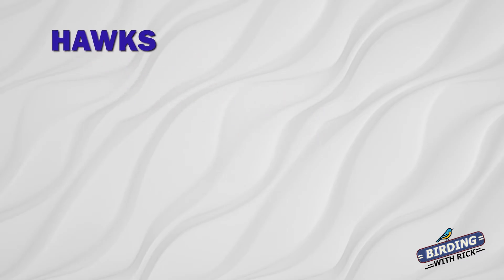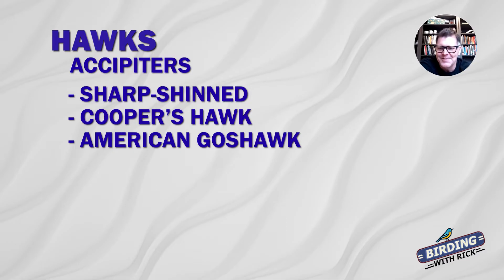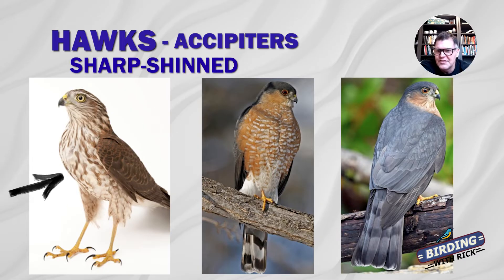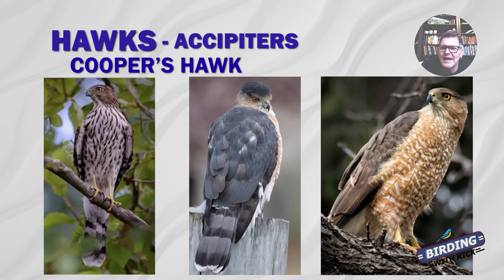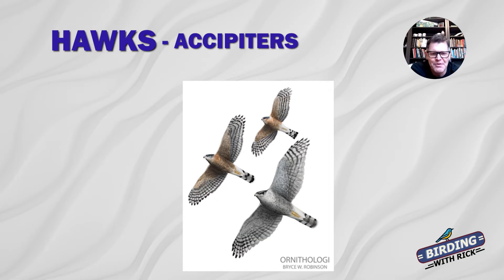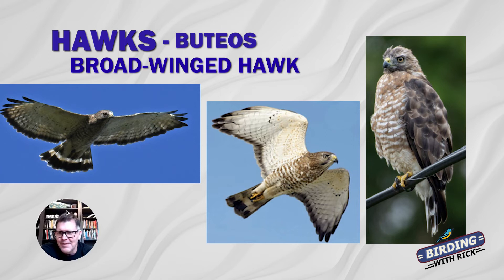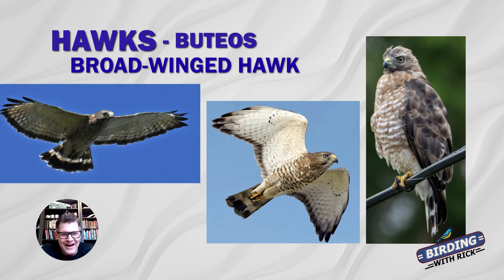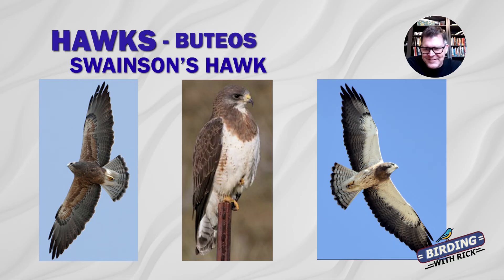How to tell the difference between hawks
Want to level up your hawk identification skills? 🦅 In this video, Rick from Birding with Rick breaks down the two main types of hawks—Buteos and Accipiters—and shares his best tips for telling them apart in the field.

You'll learn:
✅ What makes a Buteo vs. an Accipiter 🧐
✅ Key features to look for in the various hawks:
     👉Sharp-shinned Hawk
     👉Cooper's Hawk
     👉American Goshawk
     👉Red Tailed Hawk
     👉Red-Shouldered Hawk
     👉Broad-winged Hawk
     👉Swainson's Hawk
     👉Rough-legged Hawk
     👉Ferruginous Hawk
and...
✅ Rick’s personal tricks for remembering each one!

Whether you're a beginner birder or looking to sharpen your raptor ID game, this guide will help you spot and identify hawks with confidence and become a Hawk ID WHIZ!

If we haven’t met before 👋 I’m Rick, a passionate birder who loves sharing the joy of birdwatching with others. My videos on this channel offer simple tips, fascinating facts, and practical guides to help you connect with nature, improve your birding skills, and enjoy the great outdoors. Whether you’re a beginner or a seasoned birder, I’m here to help you discover the beauty of birds and build a deeper appreciation for the world around you.
00:00 Intro
03:01 Sharp-shinned Hawk
05:09 Cooper's Hawk
06:27 American Goshawk
07:21 Red-tailed Hawk
09:10 Red-Shouldered Hawk
10:40 Broad-winged Hawk
11:44 Swainson's Hawk
12:14 Rough-legged Hawk
13:59 Ferruginous
15:21 Now you're a Hawk ID Master!